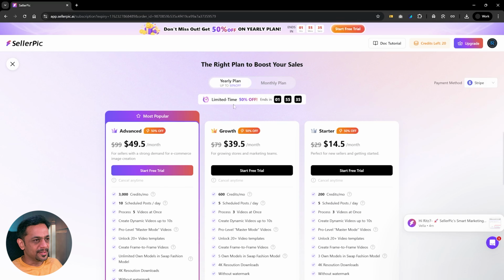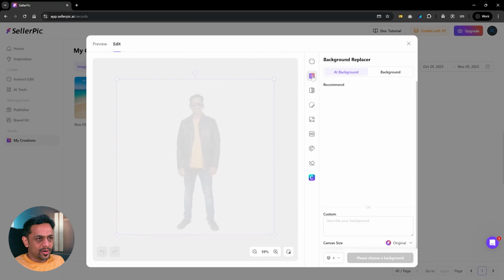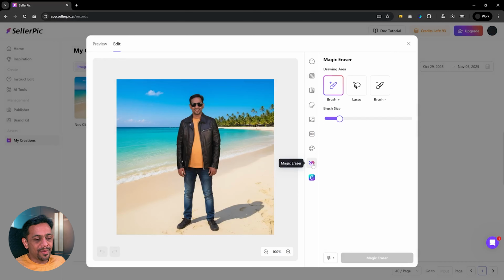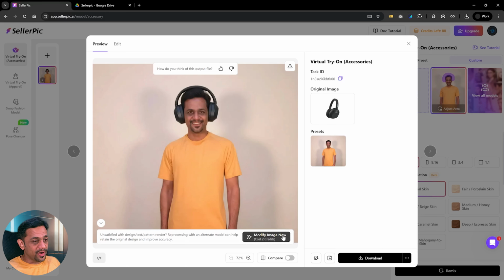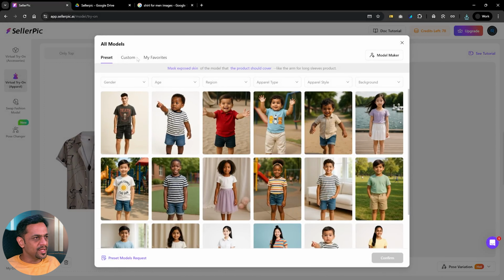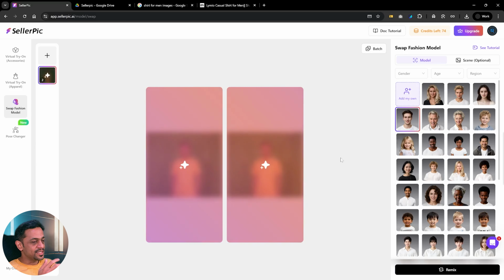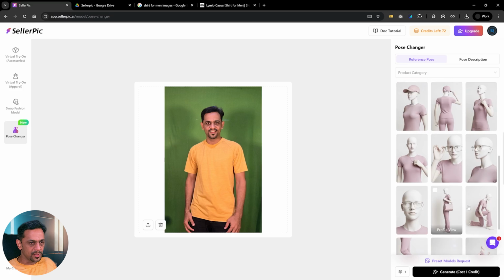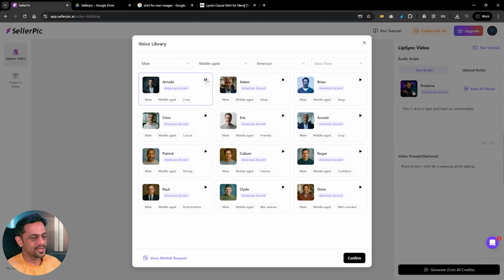Create Photo Shoots, Ads & Videos Using JUST One Picture! | SellerPic AI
Welcome to Day 350 of the 1000-days No-Code Challenge
This AI Creates Full Photoshoots & Video Ads from ONE Image! | SellerPic AI Review 2025

What if you could generate entire photoshoots, virtual try-ons, product ads, and even AI-powered videos using just one photo — without a camera, studio, or editing skills?

In this video, I test SellerPic AI, a next-gen visual creation platform powered by Nano Banana, Clay, Flux, and Google Imagen models. It promises to help creators, e-commerce sellers, and small businesses create studio-quality visuals instantly — so I put it to the test.

You’ll see how SellerPic AI can:
✔️ Create full photoshoots from a single image
✔️ Add accessories, change outfits & generate virtual try-ons
✔️ Replace backgrounds with studio, lifestyle & outdoor scenes
✔️ Generate product videos with pan/zoom movements
✔️ Face-swap models or use your own images
✔️ Create pose variations for any model image
✔️ Offer high-quality edits (retouch, enhance, extend, erase)
✔️ Maintain surprisingly accurate face & lighting consistency

⭐ What You’ll Learn (SEO Optimized)

By the end of this video, you'll know:
✅ How SellerPic AI creates photoshoots using just one picture
✅ Whether SellerPic is the best AI tool for e-commerce visuals in 2025
✅ How virtual try-ons work for apparel & accessories
✅ How to generate video ads using a simple prompt
✅ How accurate the face consistency & styling actually are
✅ Whether this is the ultimate tool for creators, sellers, and freelancers